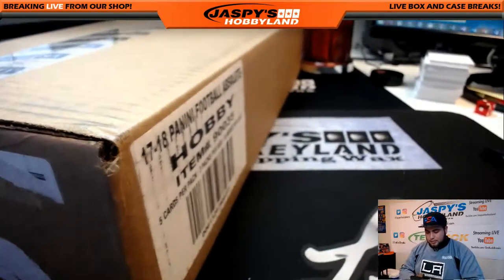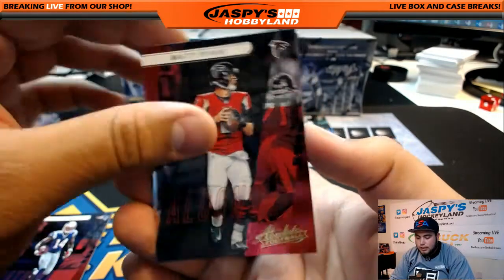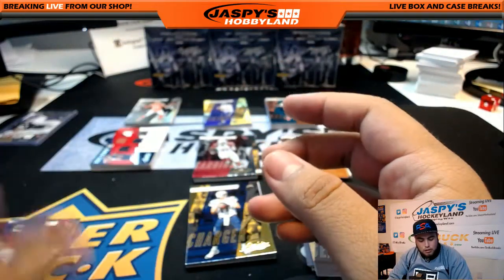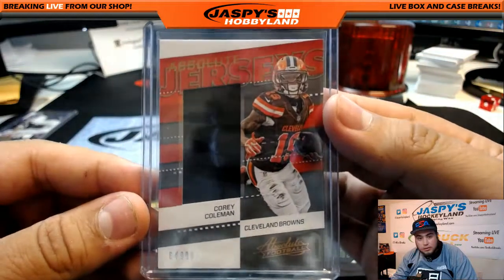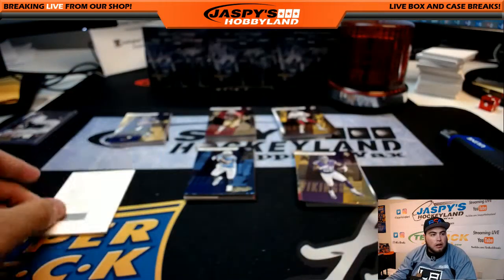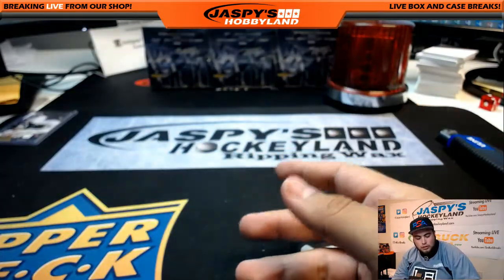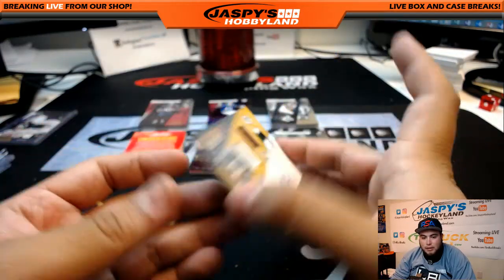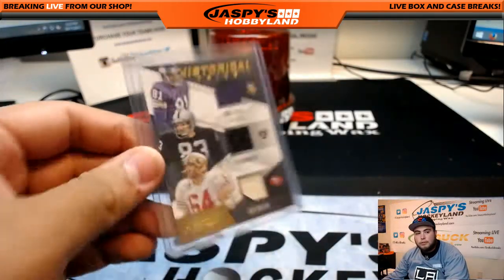10/11/17 2017 PANINI ABSOLUTE FOOTBALL 10BOX HOBBY CASE BREAK #3 *EBAY PICK-YOUR-TEAMS*